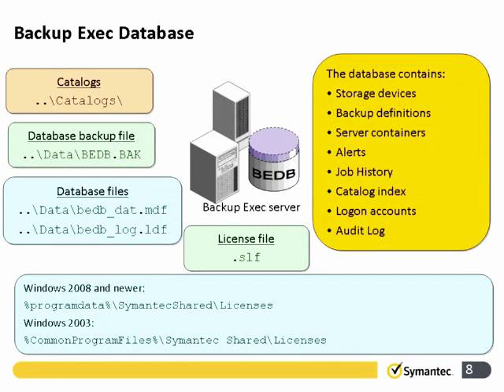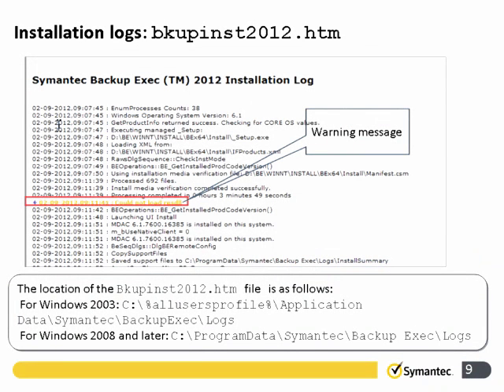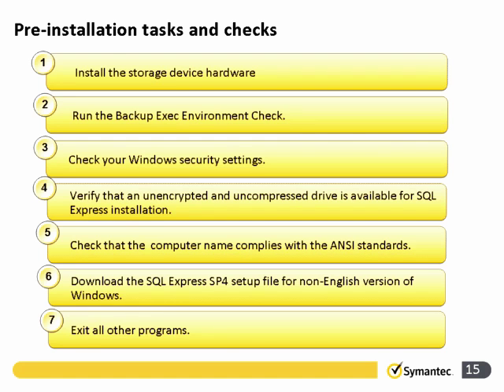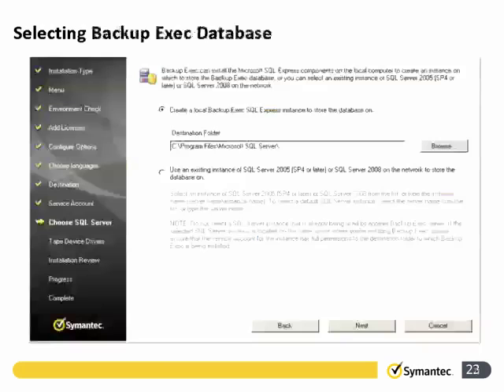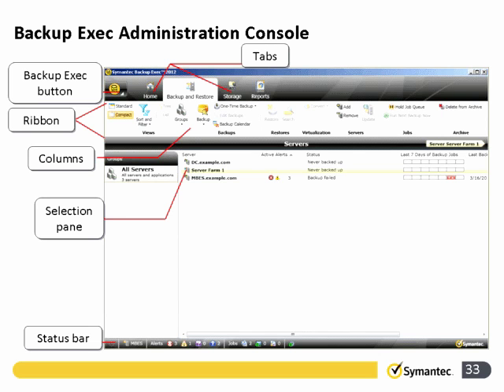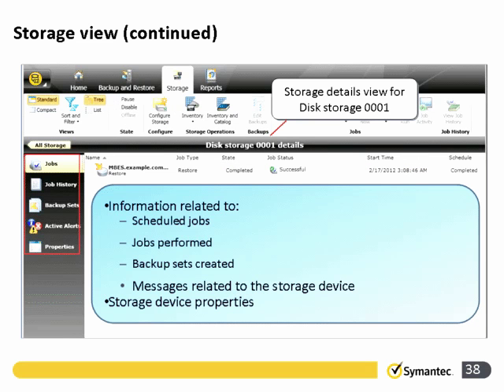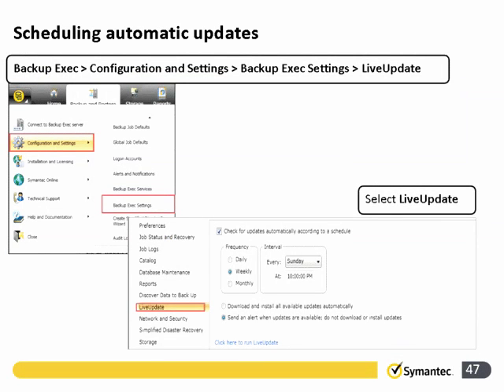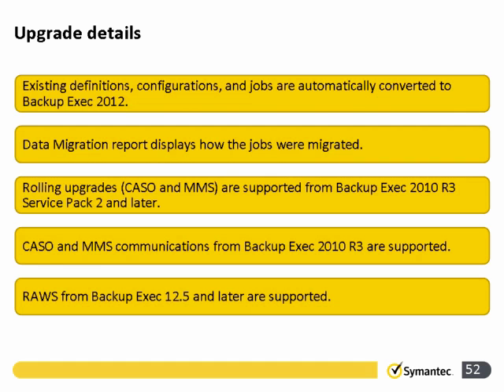3 Installing Backup Exec 2012